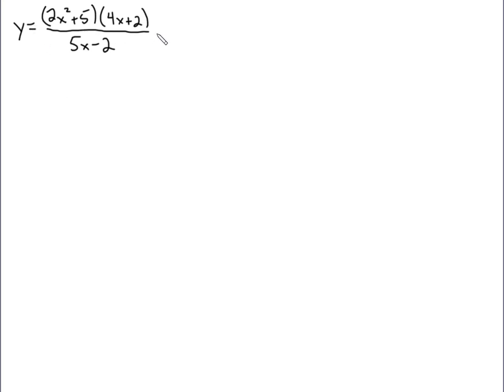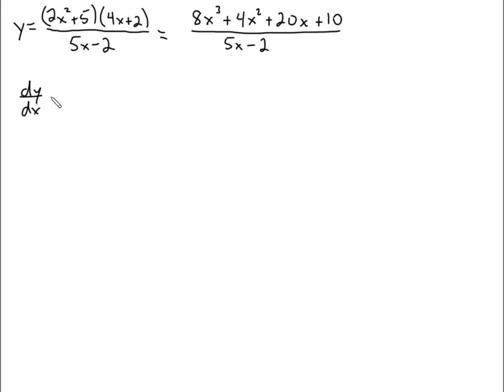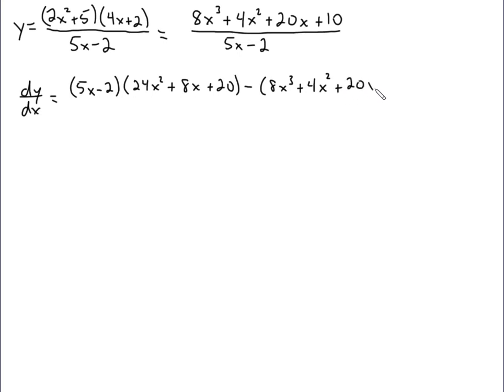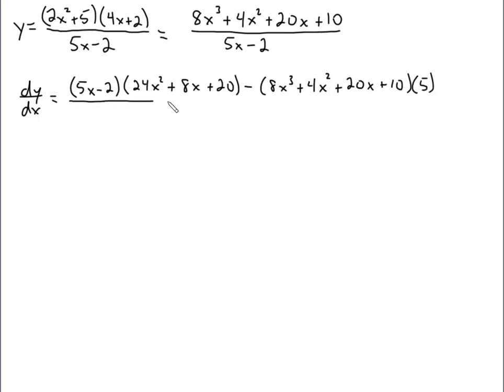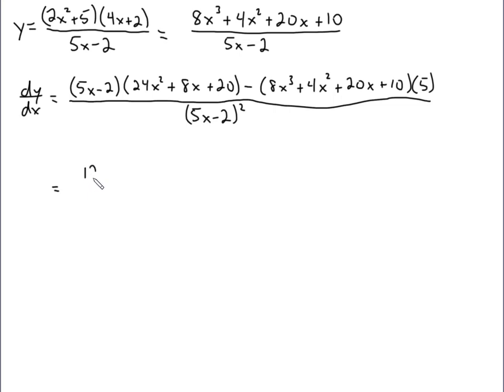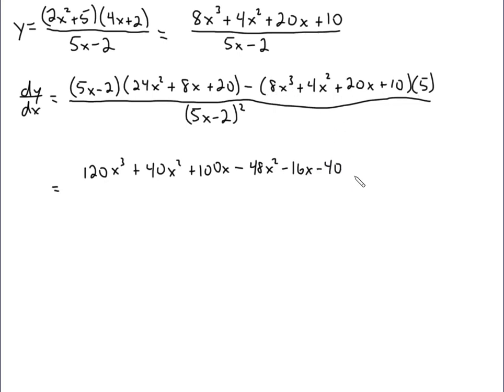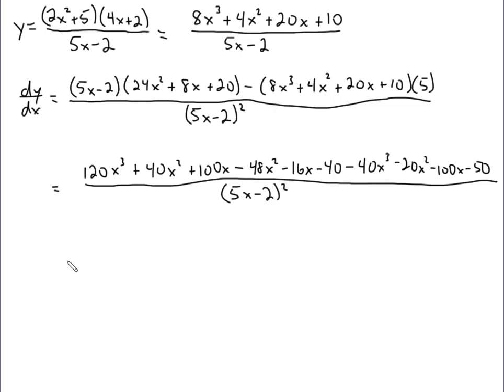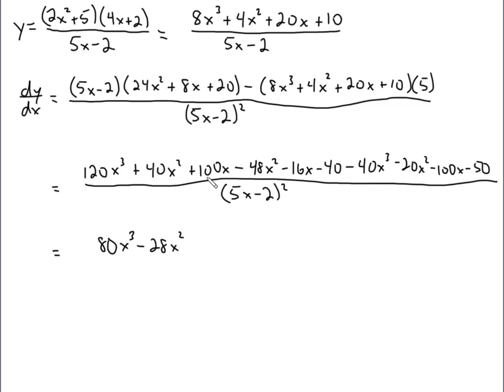Quotient rule derivative with product in numerator